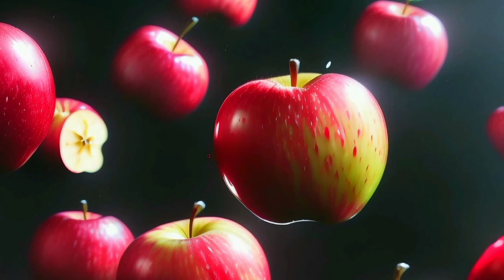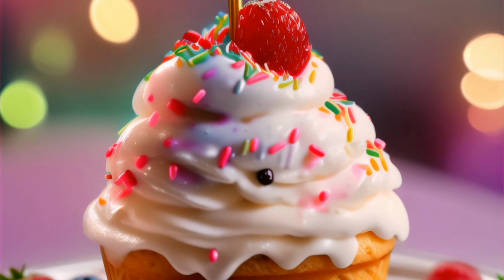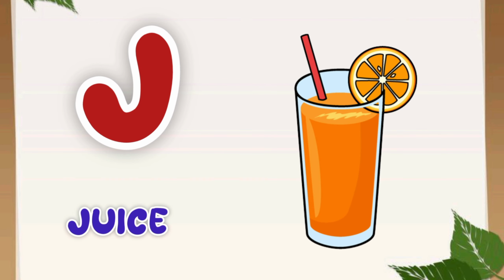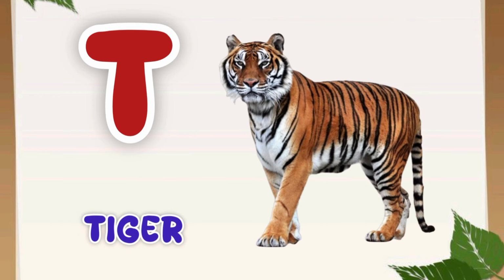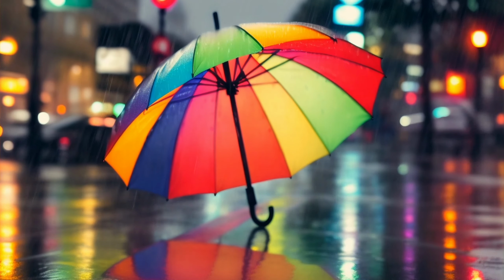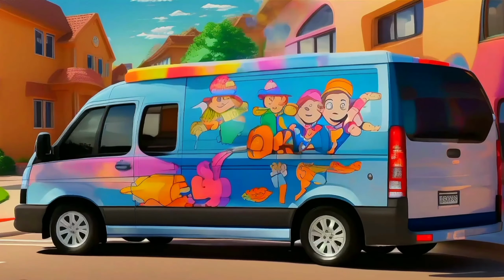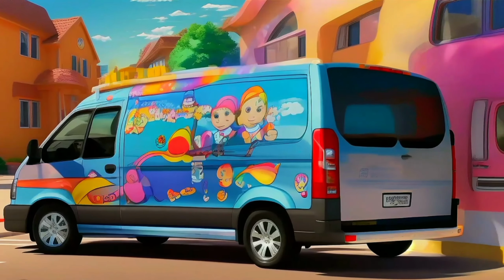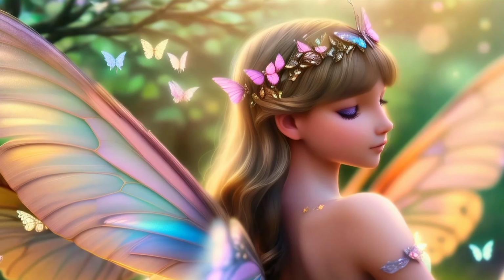Abc-Phonics Song with TWO Words - A For Apple - ABC Alphabet Songs with Sounds for Children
voice...hira and talha kids tv
thanks for visit on my kids channel @hiraandtalha1112

Phonics Song Global English Version -
NEW 3D Animated Nursery Rhymes with Baby Taku